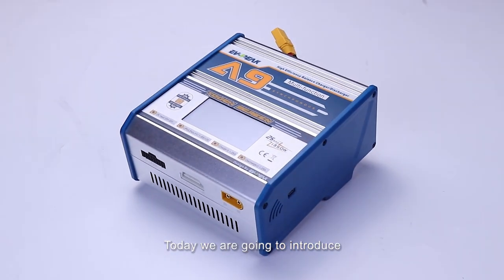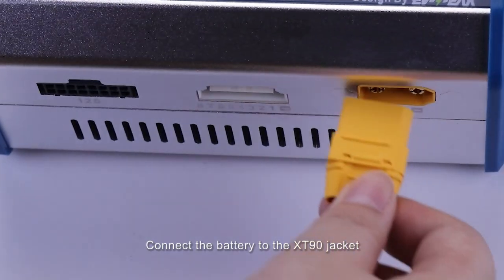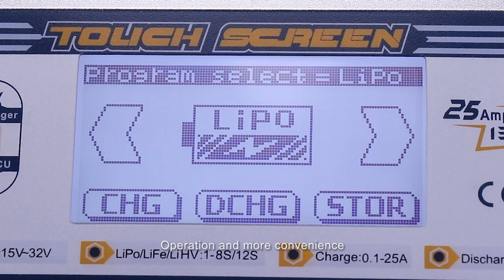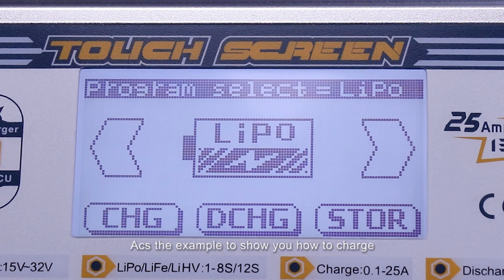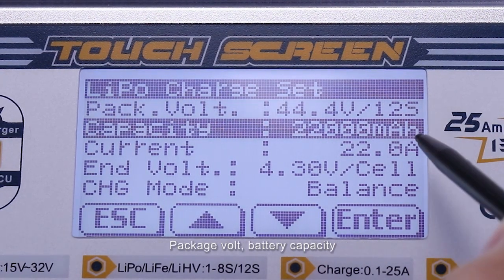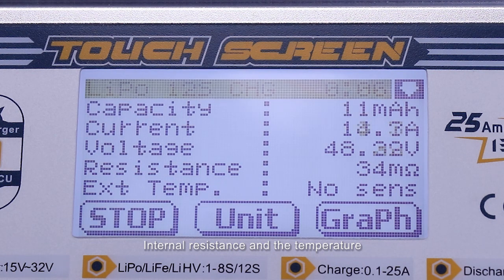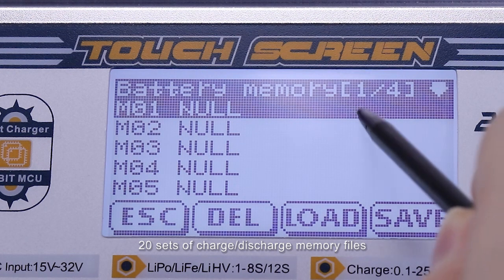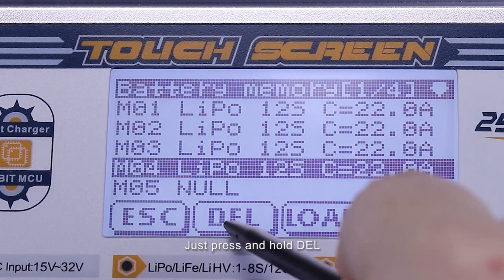EV-PEAK A9 Battery Charger RC FPV Drone Power Esy Operation LiPo LiHV NiMH NiCd Car Touch Screen#rc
This video is going to introduce how to use this EV-PEAK A9 1350W/25A intelligent touch screen balance charger. With a touch screen, it makes operation visible and simple. The A9 charger is a multi function touch screen balance charger/discharger, with maximum 25A/1350W charge. With its large touch screen,user can check the real-time status such as current, charging capacity, cell voltage, charging time, battery resistance, etc during charger working. Also, you can view data graphs to get more visual information about the charging process and keep your battery safe.